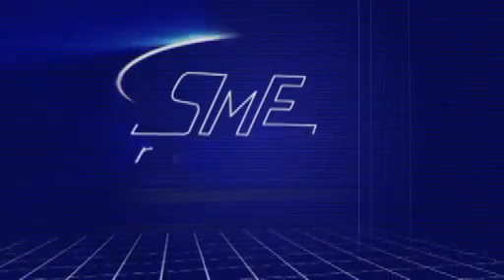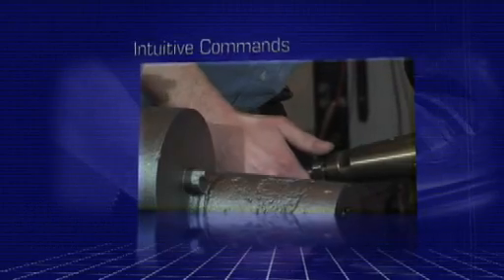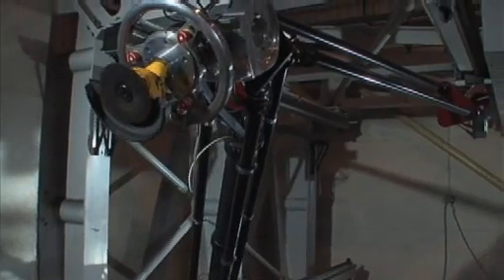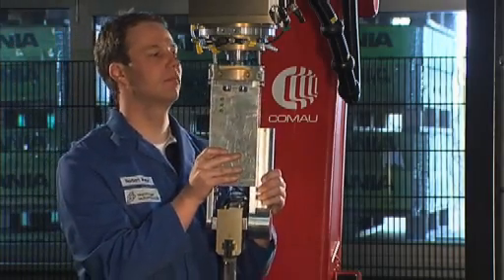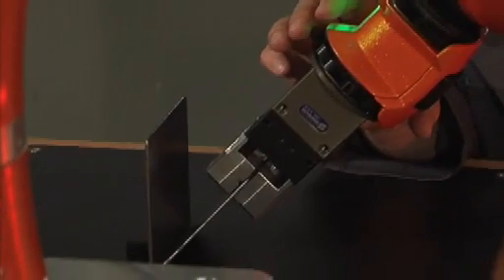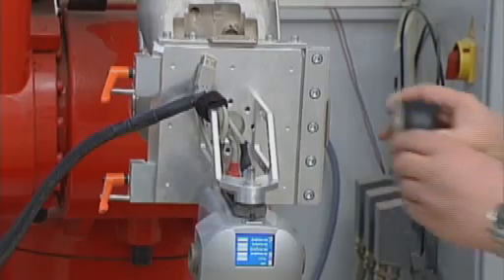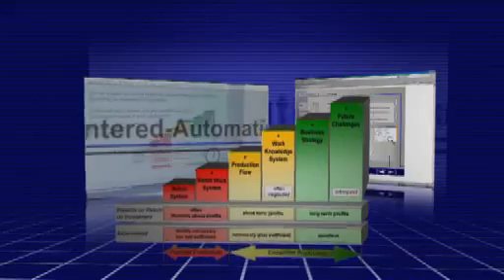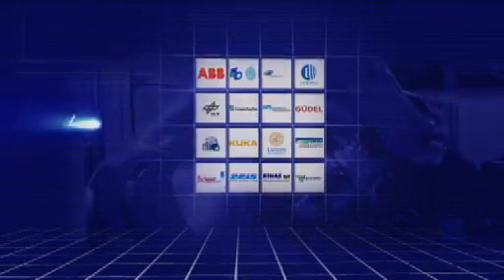SMErobot Final Project Video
Video of Final Results of SMErobot - The European Robot Initiative for Strengthening the Competitiveness of SMEs in Manufacturing